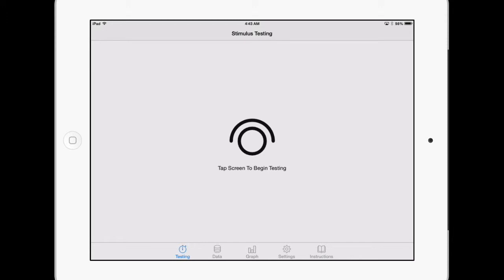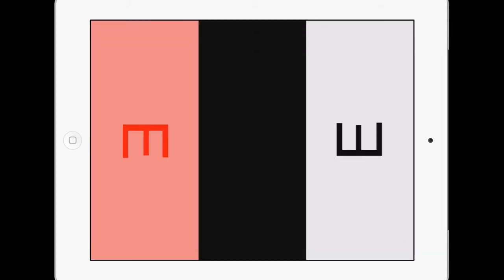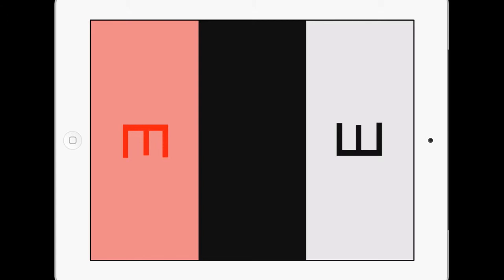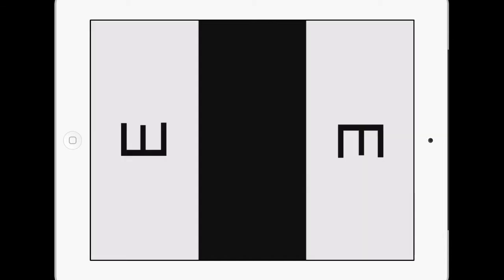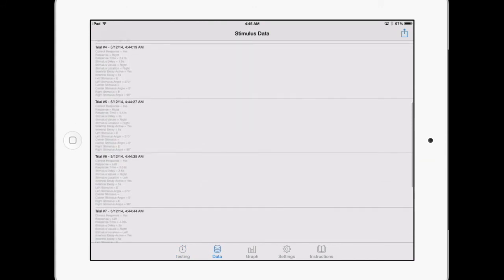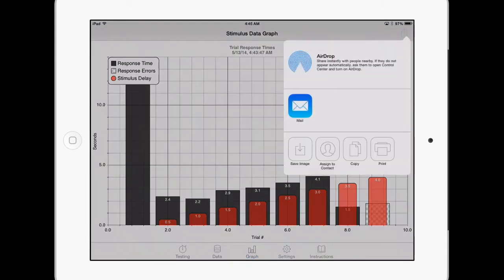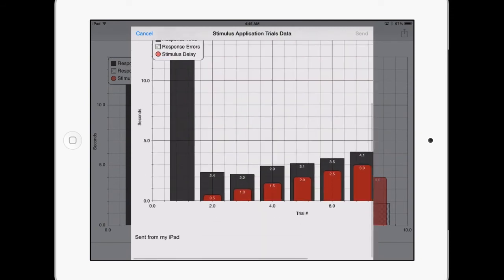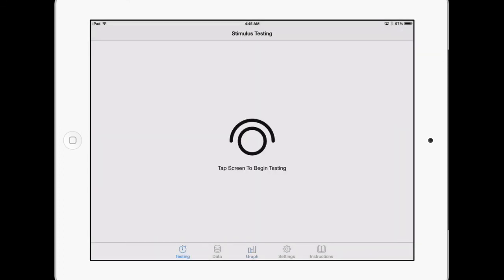Stimulus App Usage Demo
An example usage of the application.